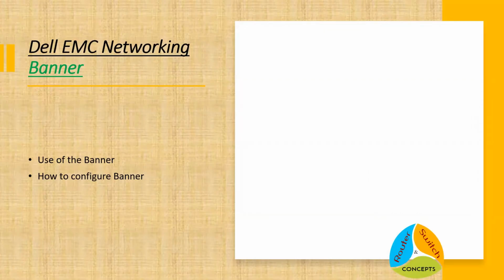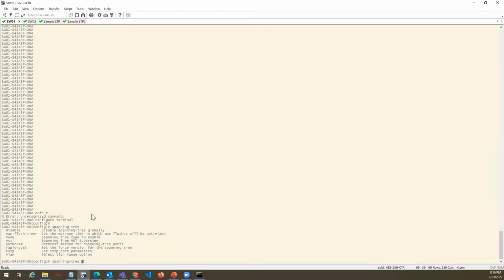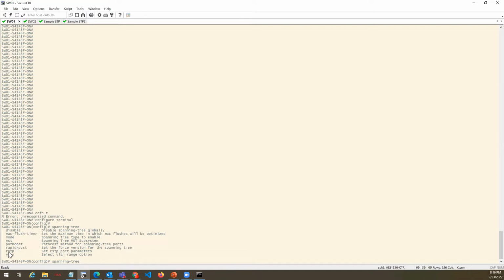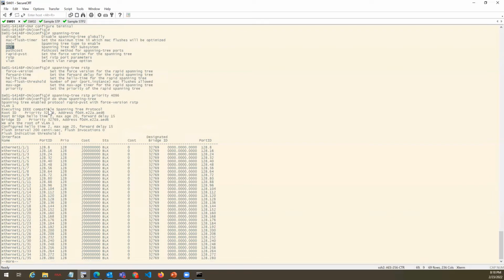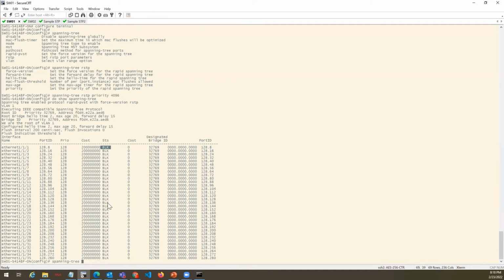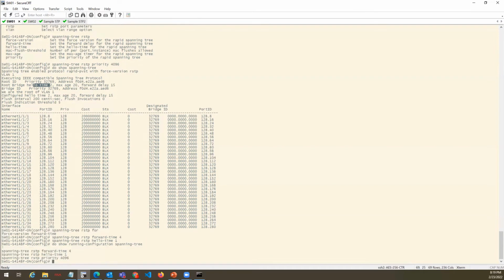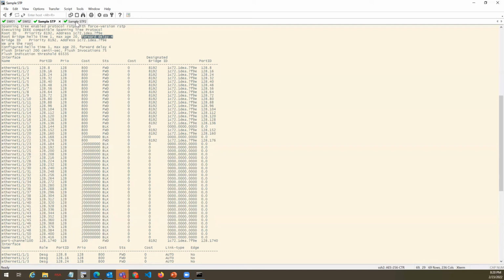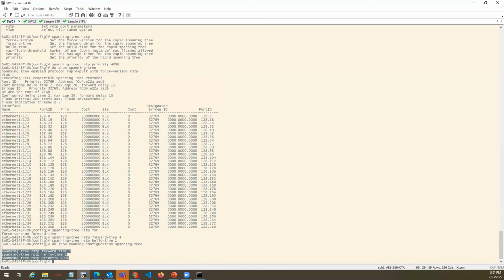Dell EMC | Force 10 | Dell OS10 Configure Spanning tree | Part-7 (2022)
Dell Networking Concepts and Basic command line configuration.
Details of Spanning Tree (STP)